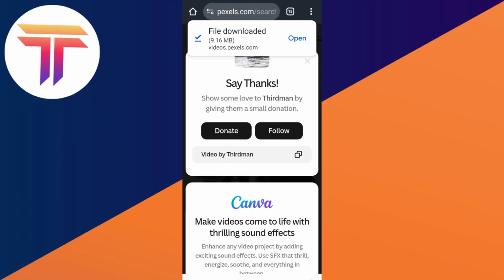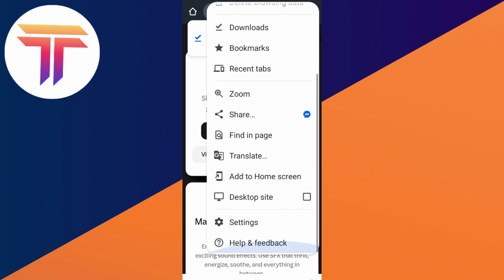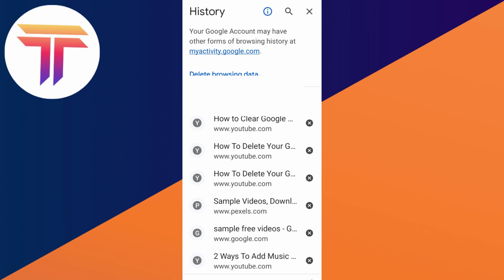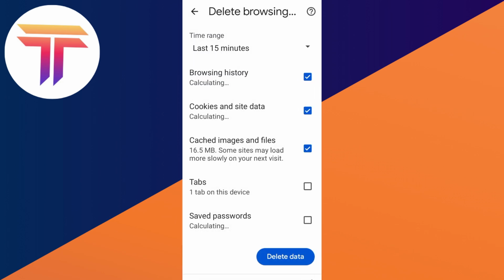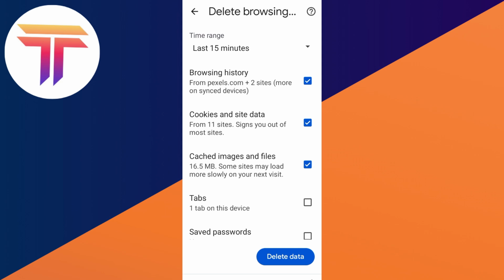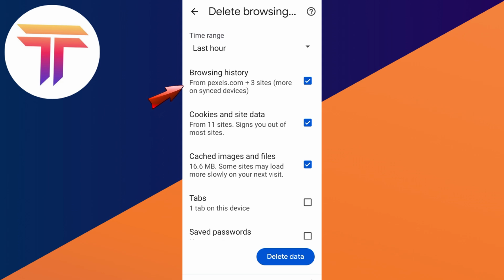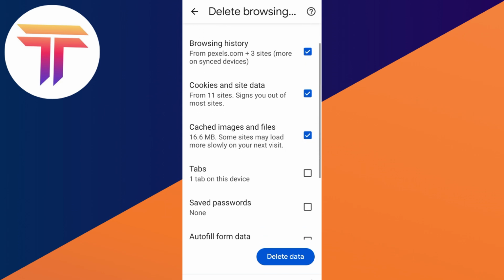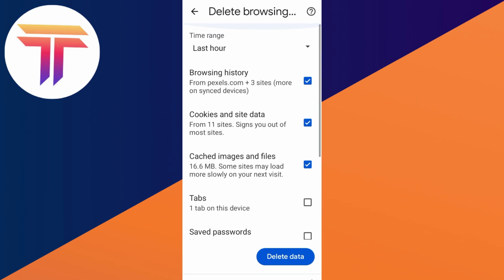How To Delete Your Google Search History